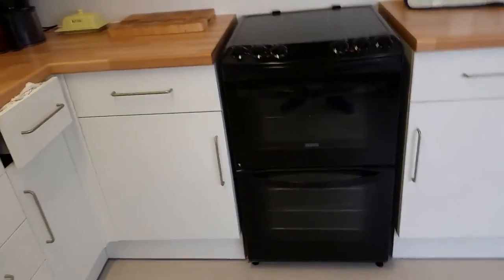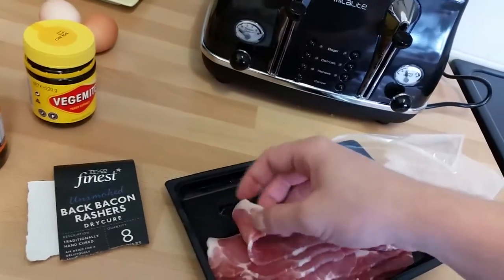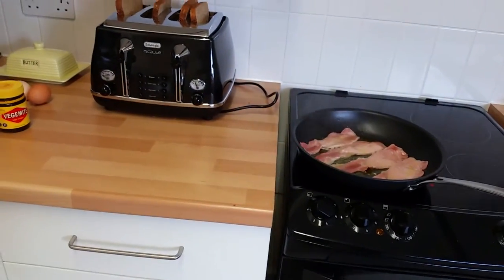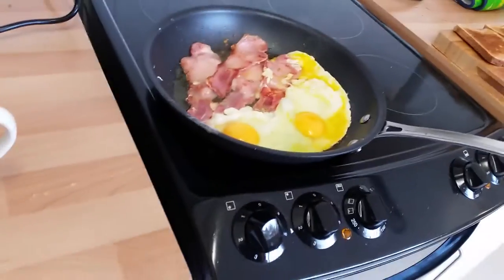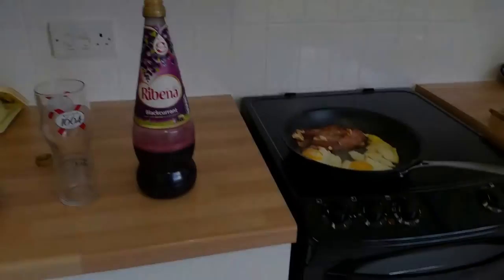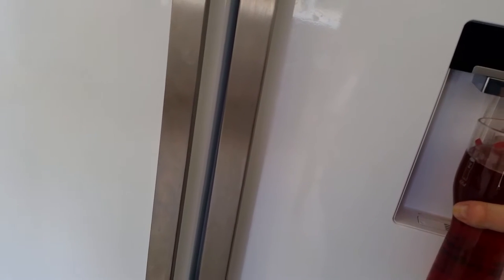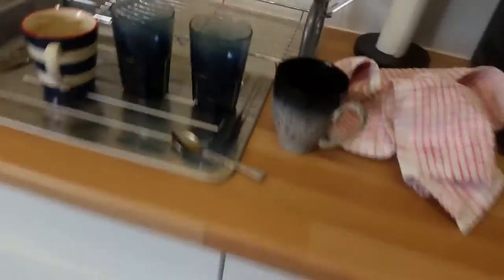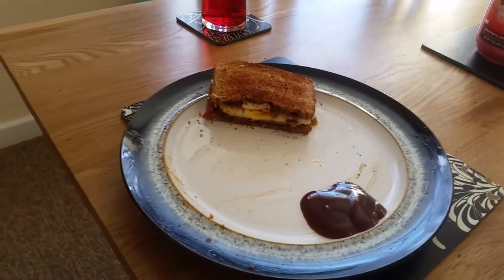Fail Chef Bacon Egg Sandwich